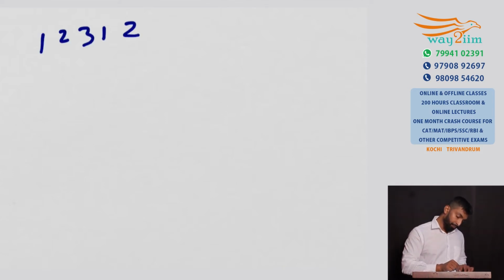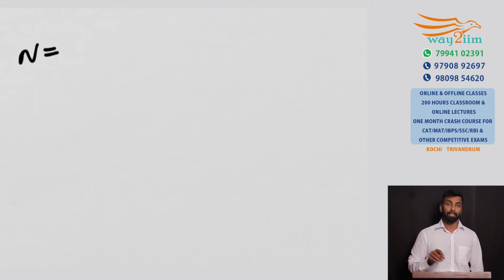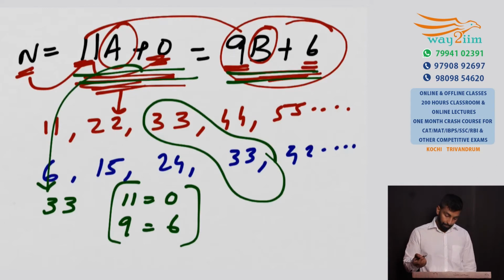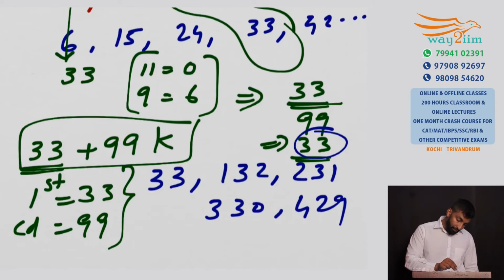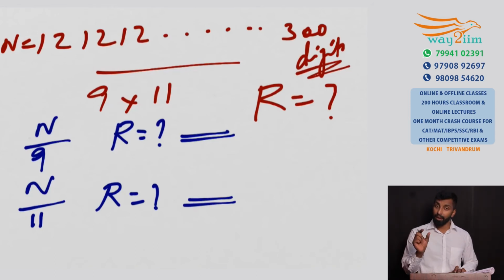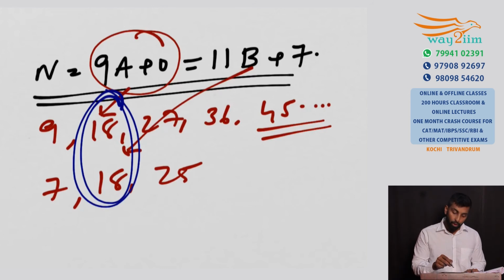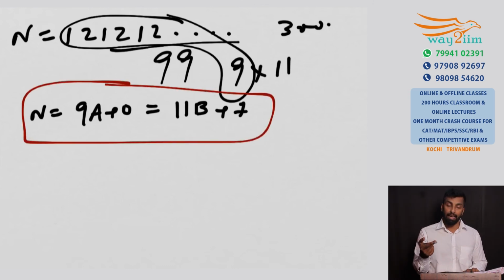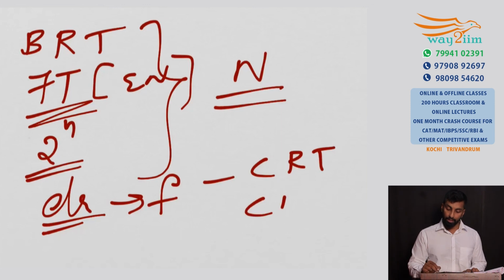remainder 3, Chinese remainder theorem, factorising denominator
chinese remainder theorem is used to find reminders faster when the denominator is larger and when you need to factorise denominator. this discussion will help you to solve all remainder questions where the denominator is larger.